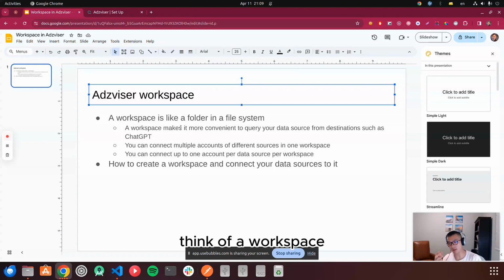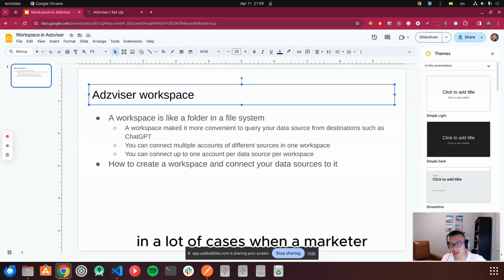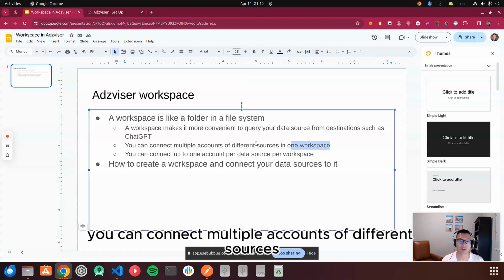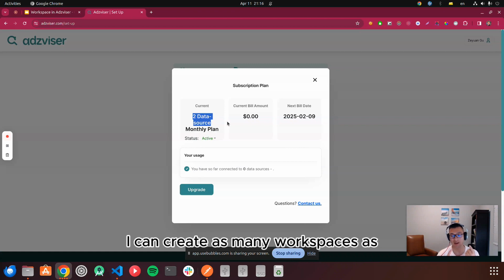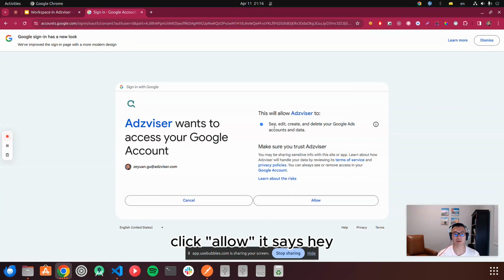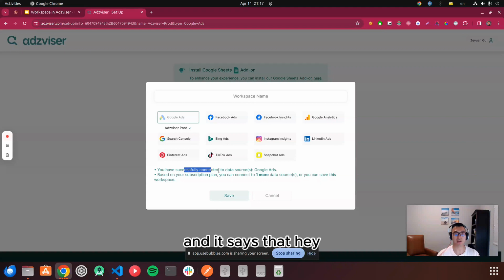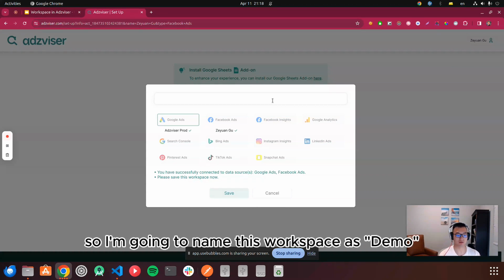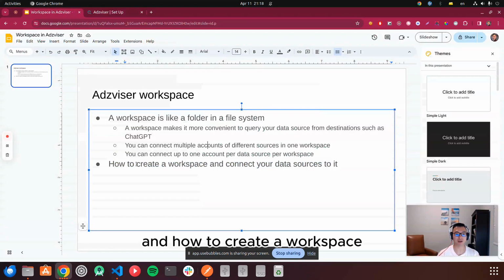How to create a workspace on Adzviser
A workspace on Adzviser is like a folder on your file system, organizing your accounts conveniently. The founder Zeyuan Gu explains how to create a workspace and connect your accounts such as Google Ads, Facebook Ads, etc. to a workspace. You can also explore more on how to create a workspace on Adzviser on our documentation

Adzviser connects marketers data sources such as Google Ads, Facebook Ads, Google Analytics and Instagram Insights to ChatGPT, Google Sheets and Looker Studio.

00:00 - Intro
00:15 - What is a Adzviser workspace
01:46 - Live Demo